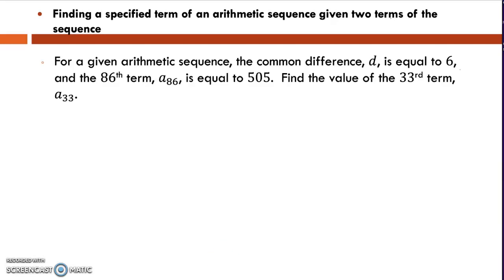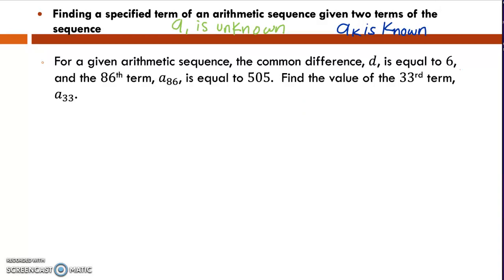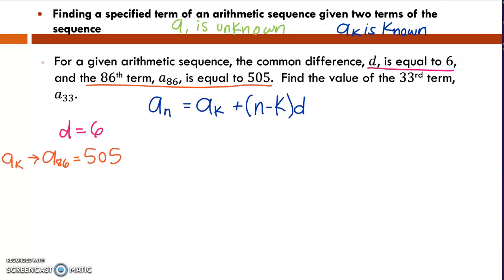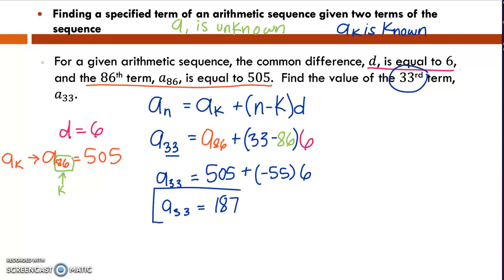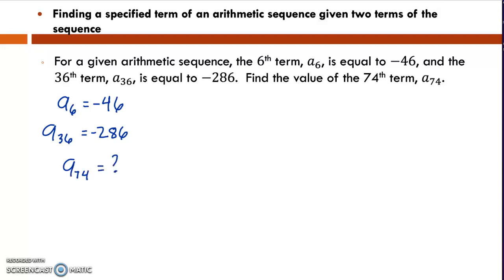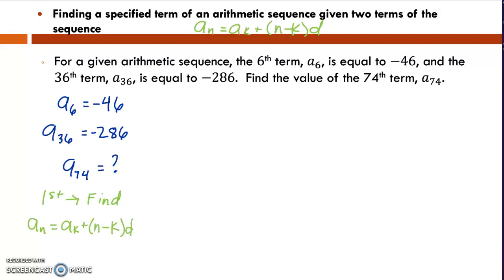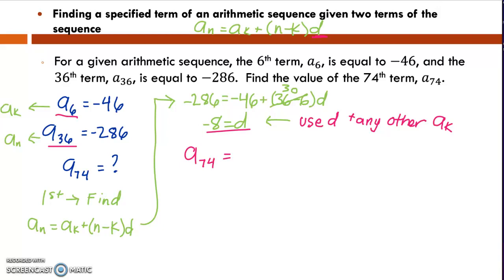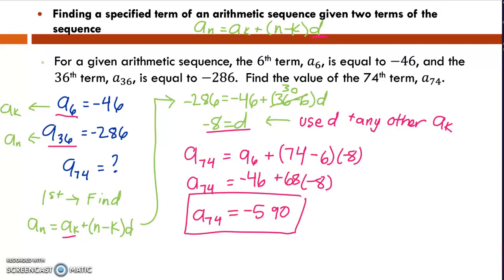Finding a specified term of an arithmetic sequence given two terms of the sequence